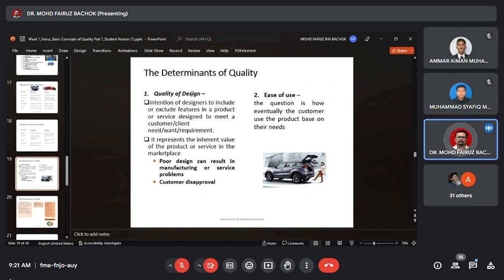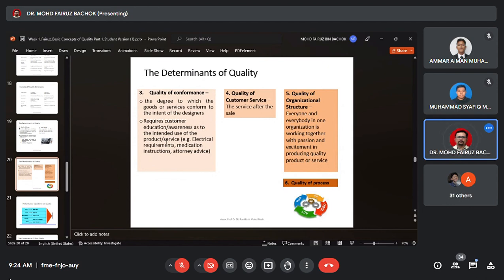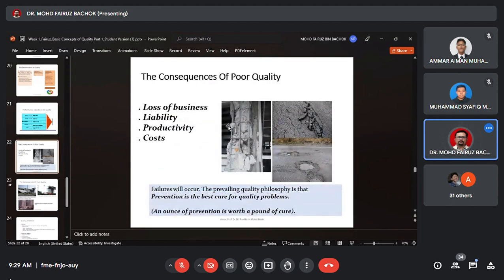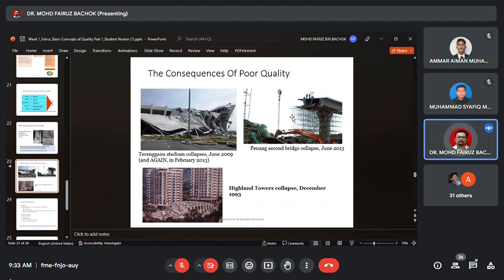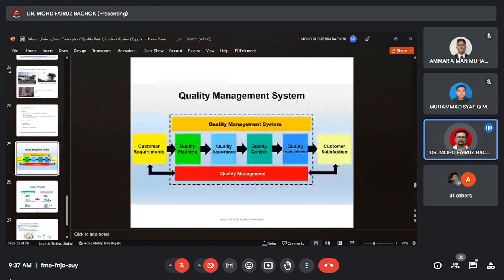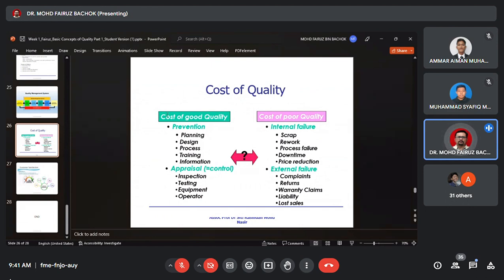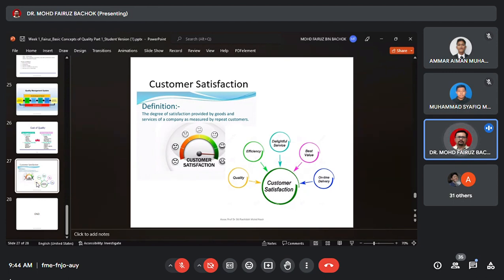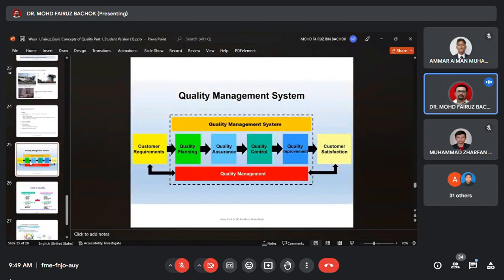Project Quality Management with Dr Fairuz week 1 Part 2